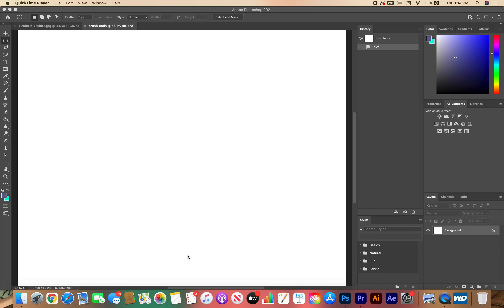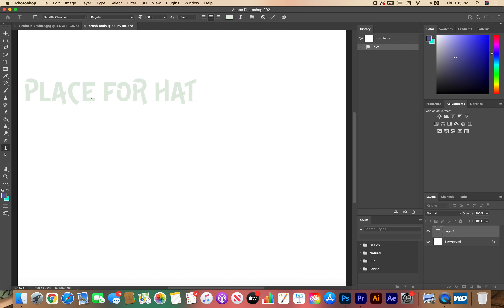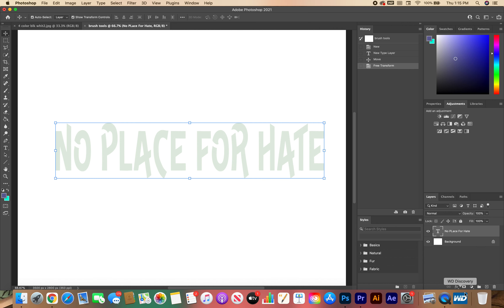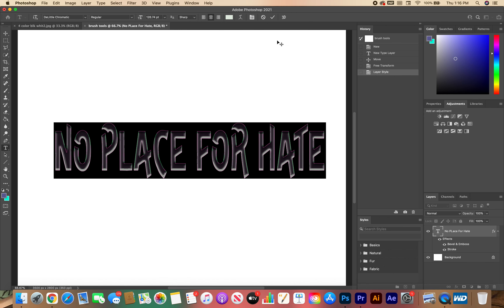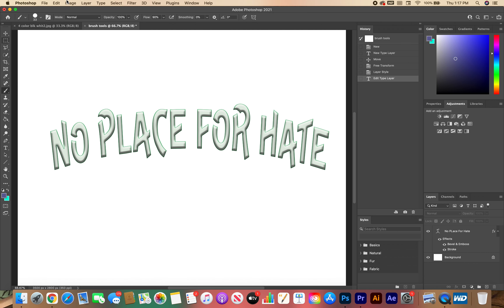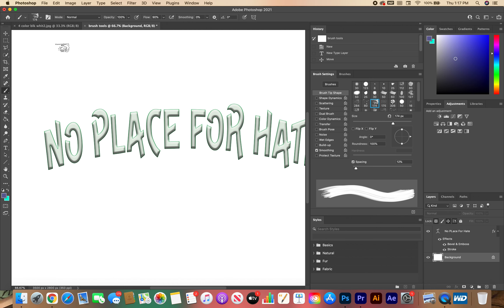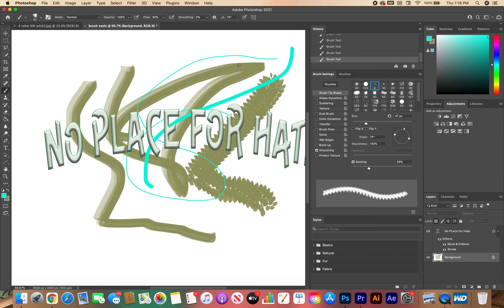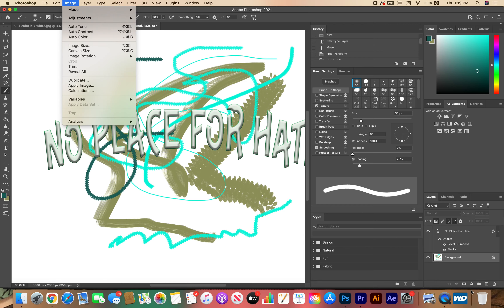How to use layer styles on text and brushes in Photoshop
Assignment for students on How to use layer styles on text and brushes in Photoshop.